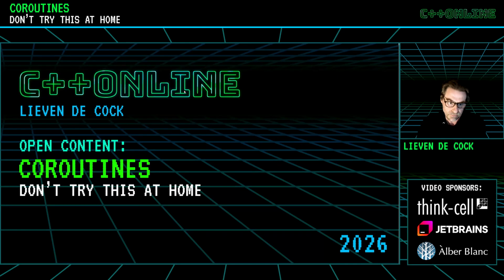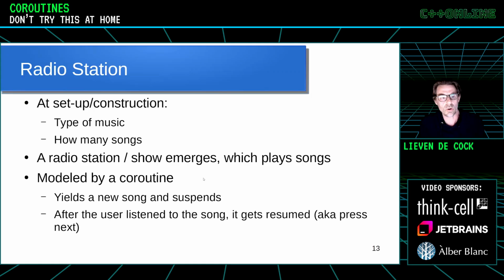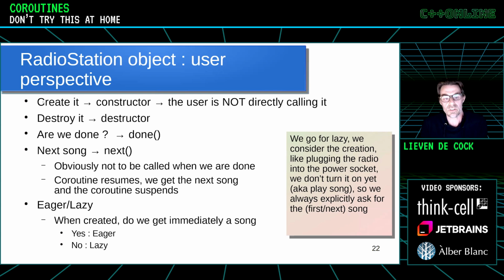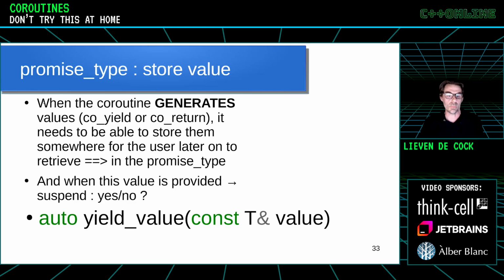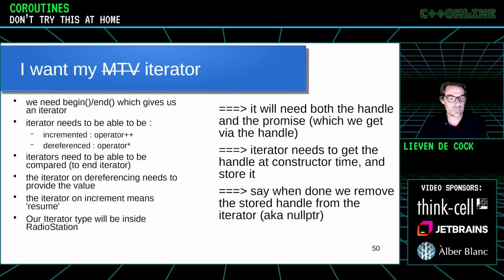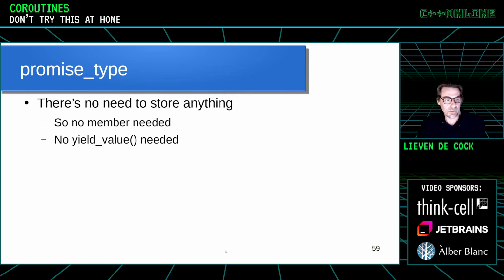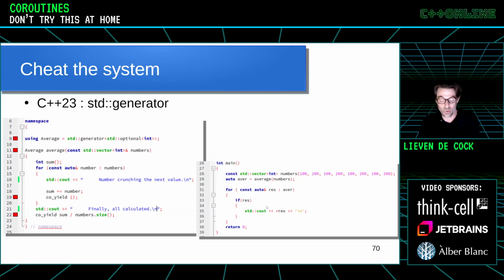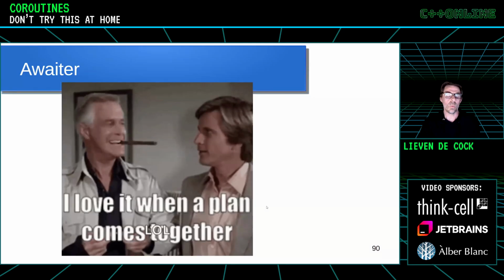Suspend and Resume: How C++20 Coroutines Actually Work - Lieven de Cock - C++Online 2026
In C++20 we got the core language feature “coroutines”. Mostly oriented to the advanced c++ programmers, and not for the mere mortals, since it requires a lot of boilerplate one would not like to write. It provides the fundamentals to further build upon. Unfortunately the STL library did not build on it yet, more was to come in C++23.

In C++23 we will only get one follow up: std::generator.

So let’s revisit coroutines. What are they? A function that can be suspended and resumed. Easily said, but how to make use of it and write that boilerplate after all. We will look at the coroutine from 2 different angles: the user code and the compiler, and we will inspect what each wants or would like to have, and where we need to glue them together and what is needed for that purpose. We will give insights on topics like: coroutine frame, couroutine handle, promise_type, awaiters, awaitables, the interface or api.

Lieven de Cock

Lieven is a passionate software developer, architect, team lead, manager, coach, with 30 years of experience. He is passionate about C++, software craftsmanship, and clean code. His career started in the text-to-speech domain and then moved to video recognition technology for traffic environments. During the last 15 years he is active in the satellite communication industry. Lieven also contributes to several open source projects and is the lead developer of the open source IDE Code::Blocks. He is also the lead coach of the Coderdojo division in Ghent, Belgium where he lives. A major focus is on sharing knowledge on C++, coaching people to grow in C++, and maintaining and raising the bar on quality. There is an ever growing record collection, always crying for attention to be put on the turn-tables, and many evenings are marked in the agenda for visiting life concerts. If in presented code snippets the number 242 might pop-up, this is no coincidence, paying tribute to Front 242.